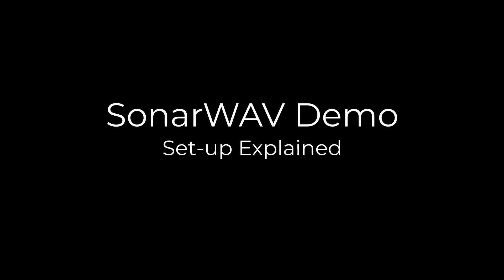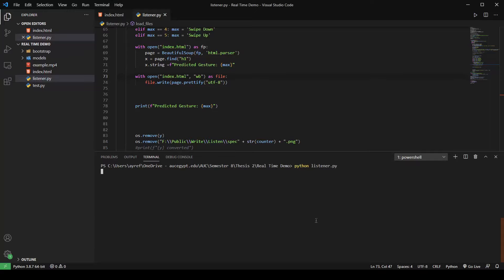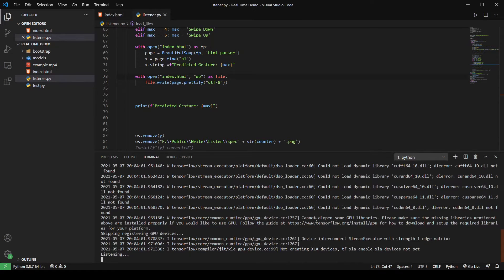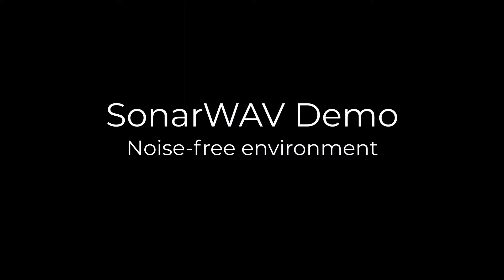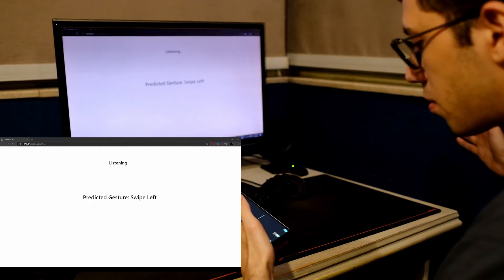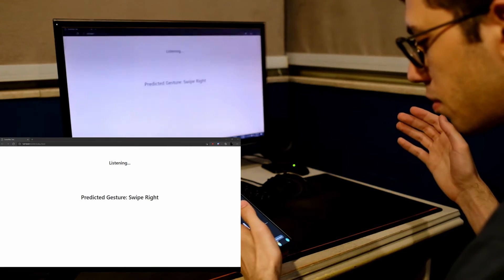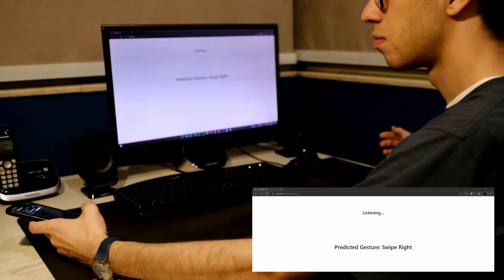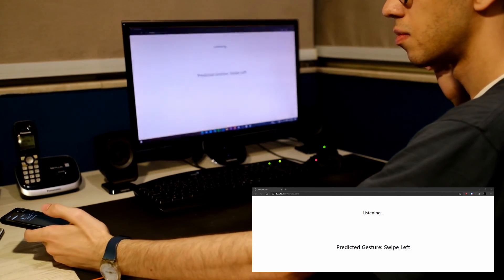Pervasive Sonar-based Smartphones Control Suite Project Demo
Pervasive Sonar-based Smartphones Control Suite

Implemented By:
Ahmed Ibrahim
Ahmed Ibrahim
Ayman El-Refai
Mariam Abul-Ela
Sara Ahmed

Supervised By:
Dr. Mohamed Moustafa
Dr. Hesham Eraqi

Spring 2021, CSCE4981/492 Senior Project II, Final Project Presentations
AUC
Saturday May 8th, 2021